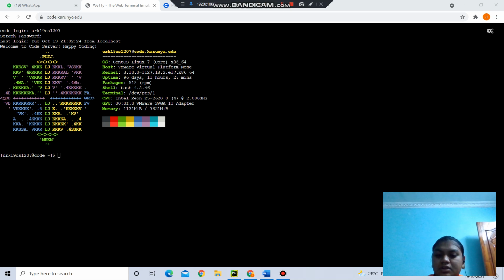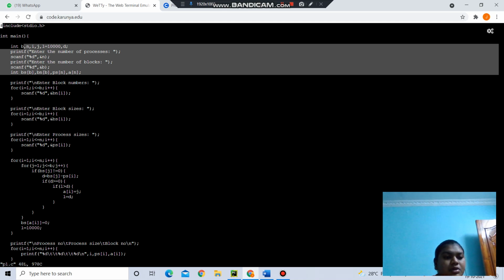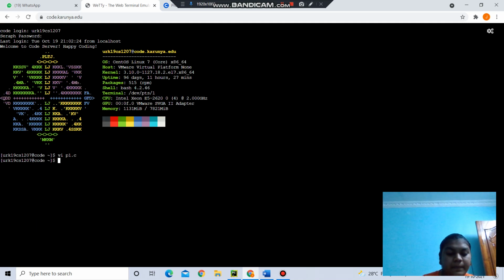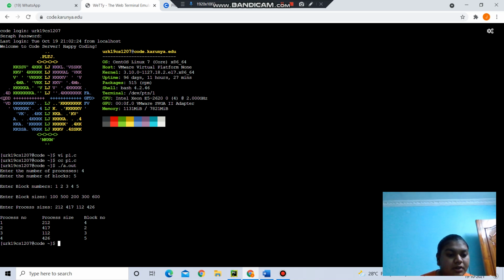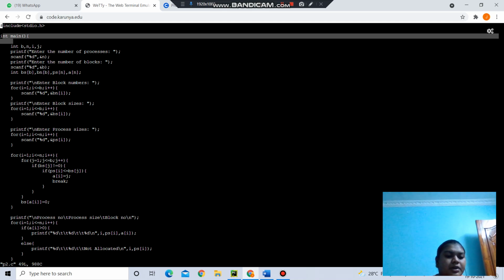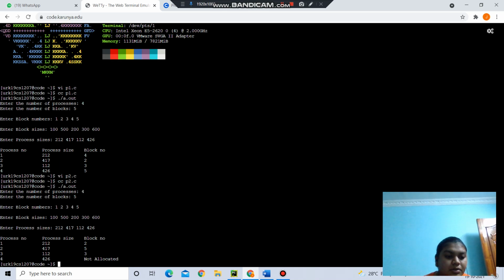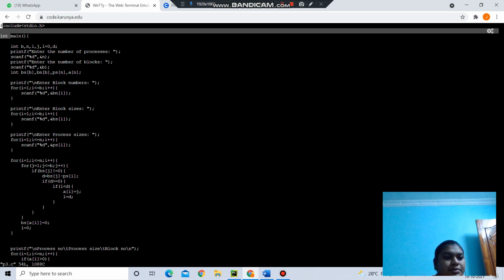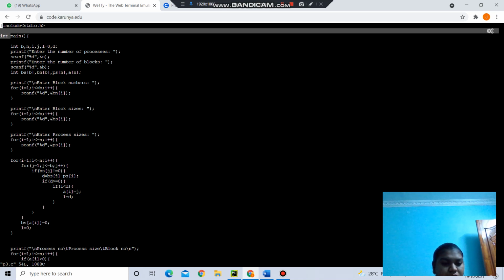OS LAB 1207 EX 8